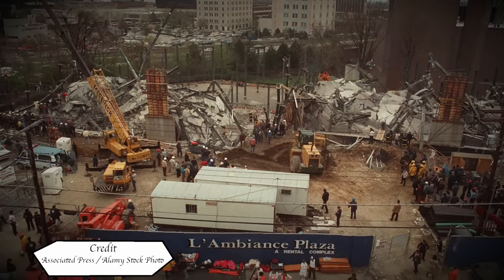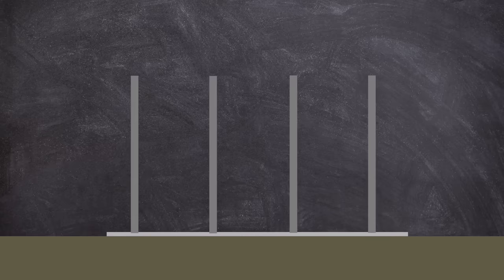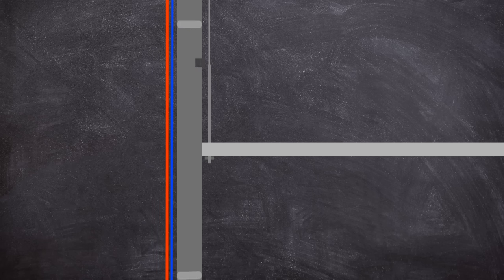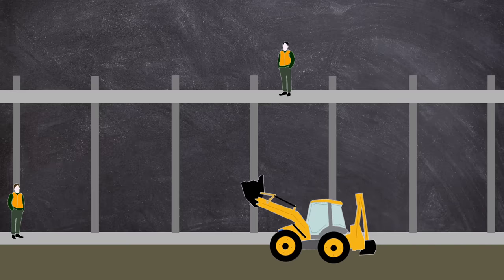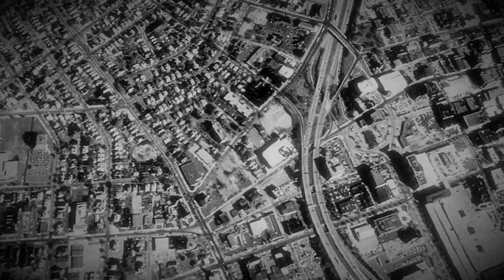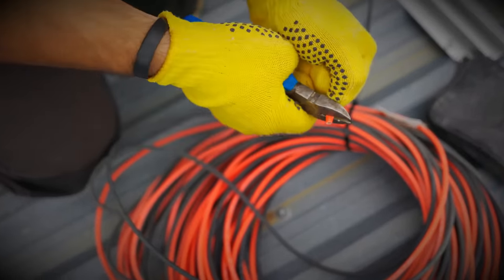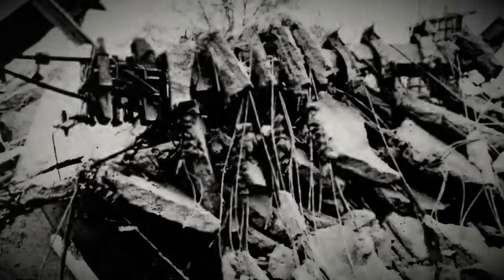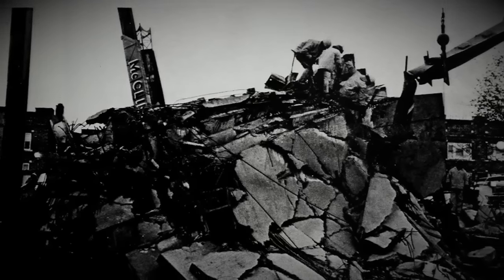Concrete Building Collapses During Cost Saving Construction Method | Plainly Difficult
L'Ambiance Plaza was a 16-story residential  block under construction in Bridgeport, Connecticut. It collapsed during the ,lifting of its concrete slabs on 23 April 1987, killing 28 workers.

EQUIPTMENT USED::
►SM7B
►Audient ID14
►MacBook Pro 16
►Hitfilm
►Logic X

Why Buildings Fall Down – How Structures Fail: Why Structures Fail Paperback – Illustrated, 1 Sept. 1994